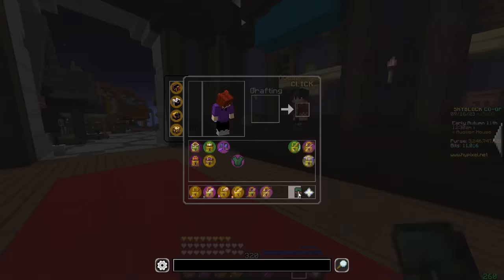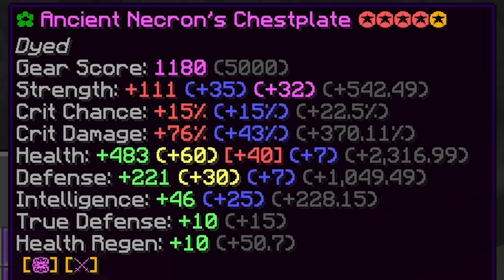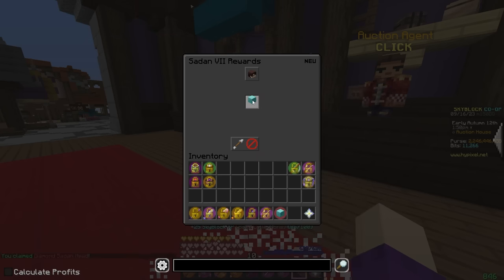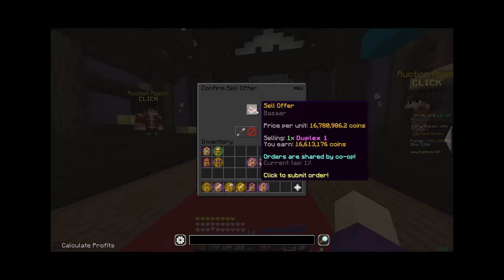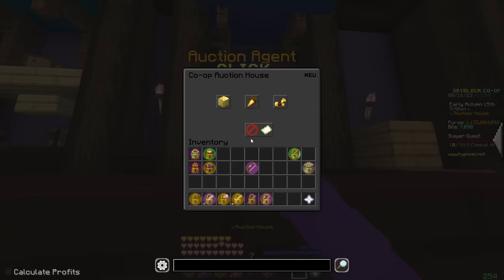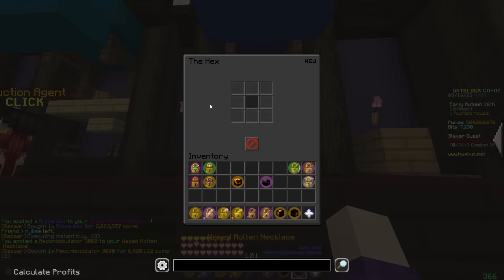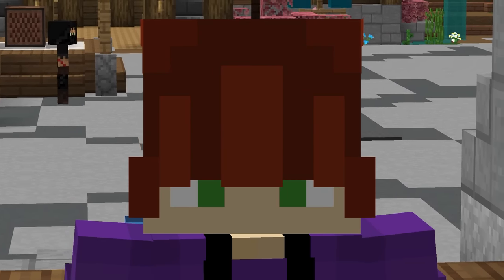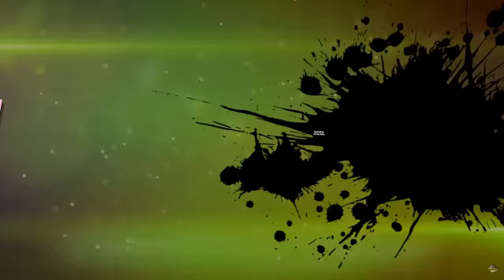I Spent 3.2b On A MAXED Dungeons Setup!! | Hypixel Skyblock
In my most expensive video yet I will be spent well over 3 BILLION coins on some maxed out dungeons gear and progressing just a little closer to cata 50 :)

Some Random Info:

My IGN: Endthr

Time to steal Willwaterprism's tags:
Why are you reading thisthis Minecraft YouTube video was made on Hypixel. Hypixel is a server with lots of games, such as Bedwars, Skywars, and Minecraft's biggest MMORPG Hypixel Skyblock. Hypixel has has a lot of notable players, such as Dream, Technoblade, and Tommyinnit. Hypixel Skyblock is Hypixel's most popular game. Some of the popular items are the Hyperion, Necron armor, Storm armor, overflux, plasmaflux, the 50mMidas sword, the Aspect of the end, the Aspect of the dragons, the valkyrie, and many more. Some of the bad things on Skyblock are Duping, irl trading, and scamming. I hope you enjoyed these words which are all relevant to the video! Also, a new farming island was added which has the Golden Ball item, which no one owns and is one out of one (1/1). Rat pet is cool. Swavy, Timedeo, Fairy Soul Guide, Money Making Method, and other things are all part of the server, along with Refraction. Dungeons necron floor 7. Master mode is a thing as well. They recently nerfed the strength stat, making a lot of dungeons classes a lot worse such as Berserker and Archer. Mage, Healer, and Tank should be fine. The hypixel admins have completely removed sword swapping and killed the bonemerangs. The giants sword is also dead now. The Astrea is still trash. This is a Hypixel Skyblock Tutorial, or a Hypixel Skyblock Dungeons Guide. please fix negative strength because of the Soul Eater enchant, and buff archer. nerfmage tho. I voided the Hyperion, so sad. I love Technoblade and Dream and Tommyinnit and 56ms (Swavy) and Thirtyvirus, not just because their names get views as meta tags. This video is not a Dungeons Guide, Money Making Method Guide, Hypixel Skyblock Guide, or anything of the sort. Recently, Hypixel released the SMPS, similar to the Dream SMP with members like Skeppy and Sapnap. This is long lol. Then 600 the next day. Then 700 the next day. What the freak! I AM AT 800 NOW GG! Also Hypixel Admins released an enderman slayer boss quest thing, and it is pretty difficult to kill which is why you would need an enderman slayer guide or tips and tricks on how to beat the new enderman slayer. The Juju bow is really good. I also like the warden helmet and Necron Armor. I recently got SCAMMED!!! They took my Strong Dragon Chestplate, I am in tears. At least they didn't take storm armor or superior armor. The crown of greed is bad. I crashed the NEW GAME MASTER RANK and got BANNED ON HYPIXEL! The anticheat Watchdog is broken. RATS. Floor. Catacombs. Badlion is not very good. I played dungeons not using the new Terminator bow, which is very op. Thirtyvirus does not like the god potion, he says it is not a good item. Personally, I am impartial. Recombobulators are cool though! Rend VS Soul Eater ultimate enchantments, which is better! I think Legion and Chimera are cool as well! Hypixel is currently down! Large DDOS attacks forced the server to close to resolve the issues. This video is NOT an auction flipping tutorial or Bazaar Flipping tutorial. It is not a money making method video either. The mini wither can bother some people if used in a certain way. Scammers are desperate in Hypixel Skyblock. The MELON HELMET is the NEW BEST HELMET IN HYPIXEL SKYBLOCK! SUB TO QUAGLET! idk what to add sorry. DREAM SMP TWITTER DREAM STANS MCYT MCTWT LOL! Undertaker01 is my favorite youtuber. I found out how to dye ANY armor in Hypixel Skyblock. This is kind of an Armor Dying tutorial. (not) REAL!!! I became egrill (girl). Foraging is a bad skill. Fishing too